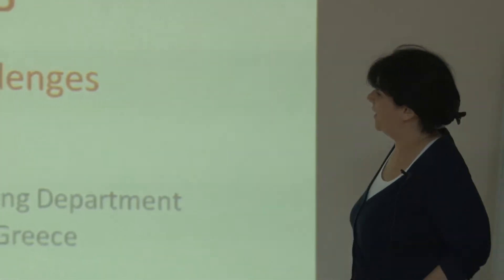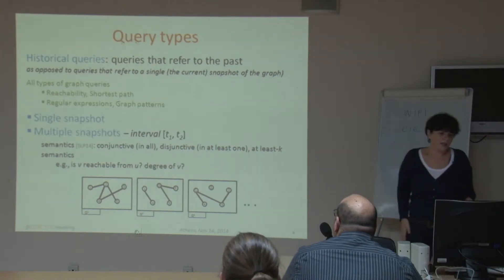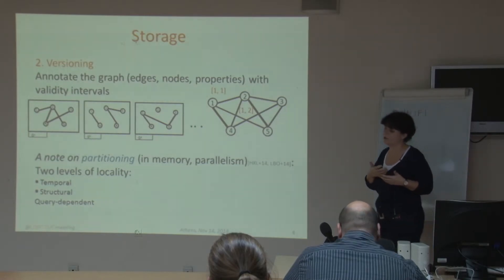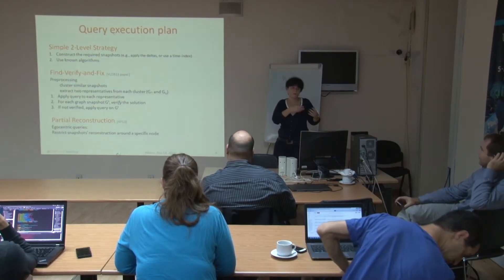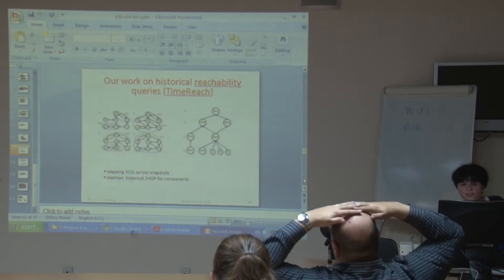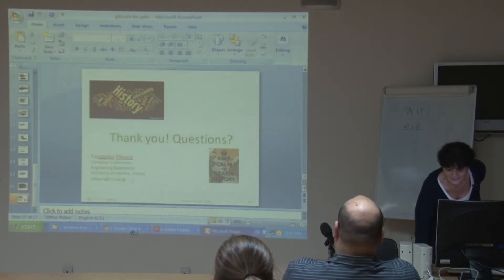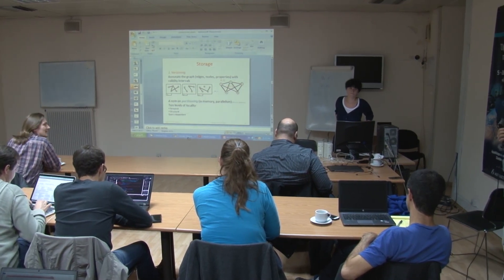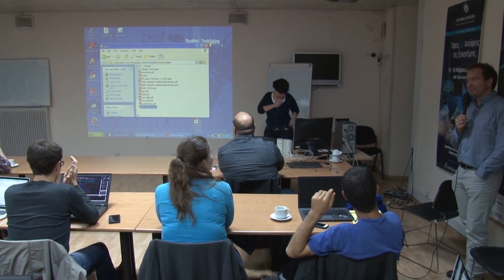LDBC 5th TUC - Historical Queries on Graphs - Evaggelia Pitoura